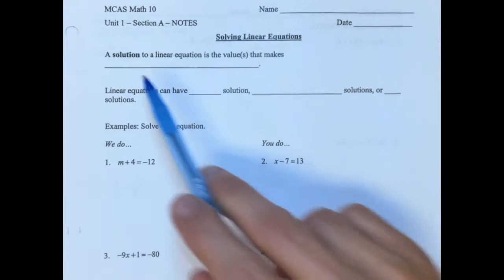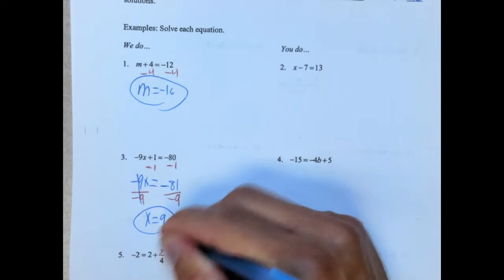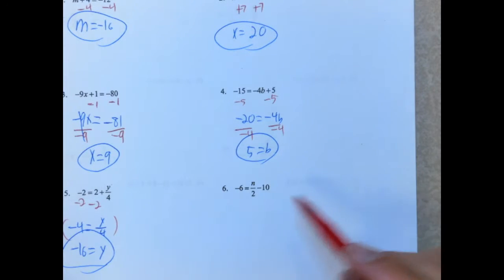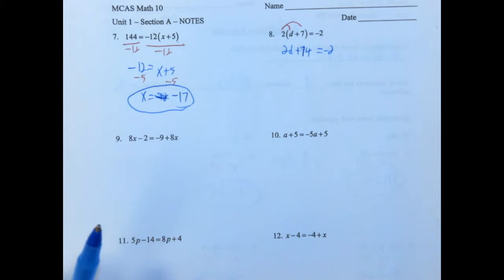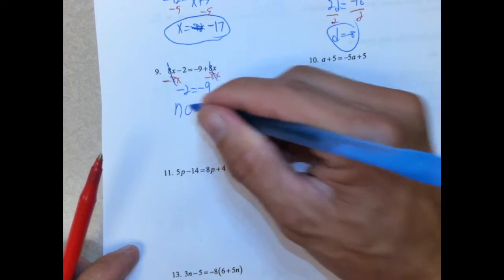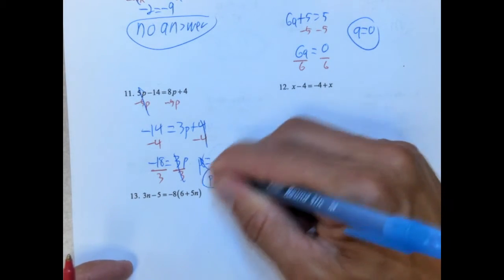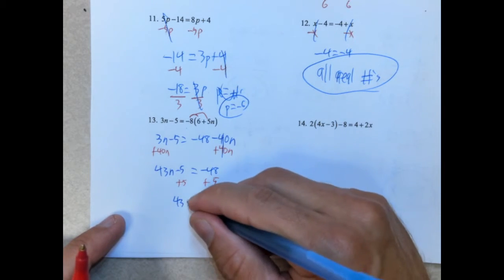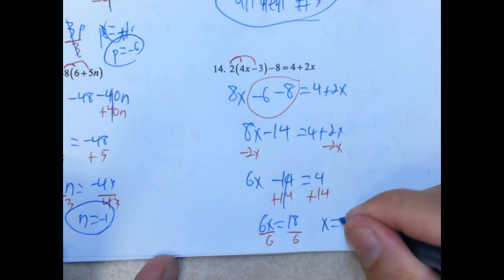MCAS Prep Class Packet #1 Page 1